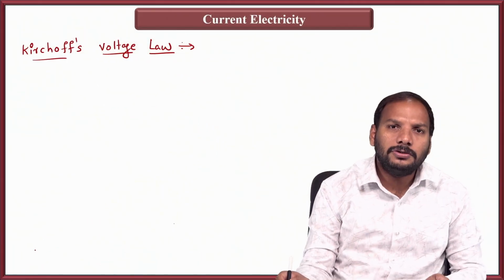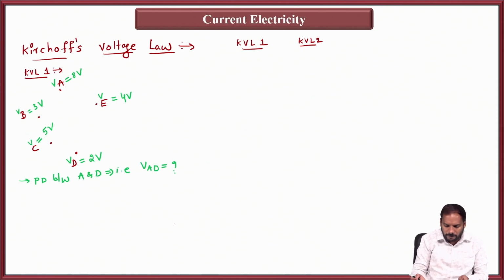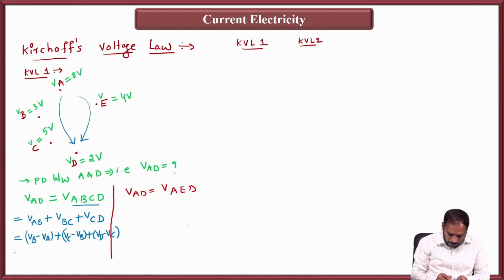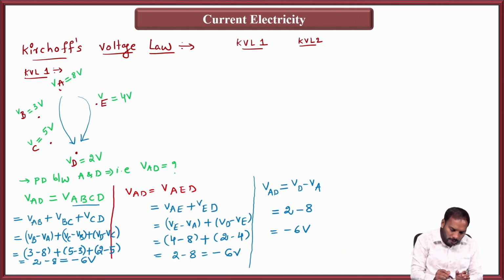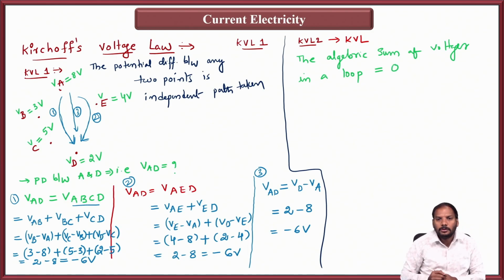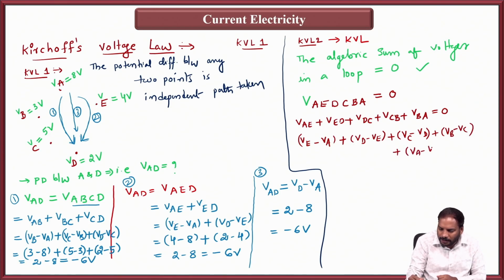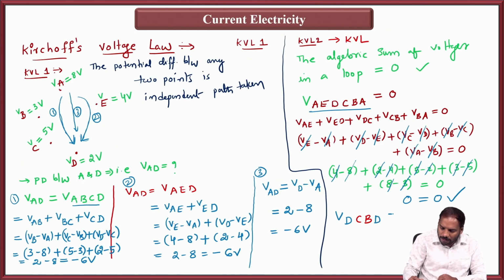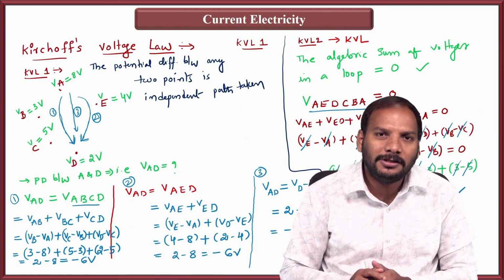Kirchoff's Voltage Law by Dr. E Vijaya Babu